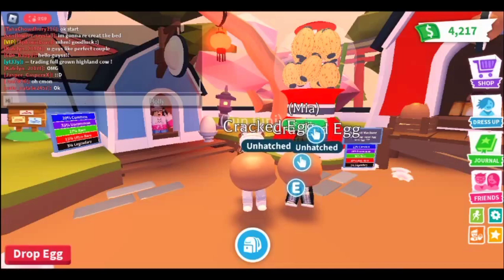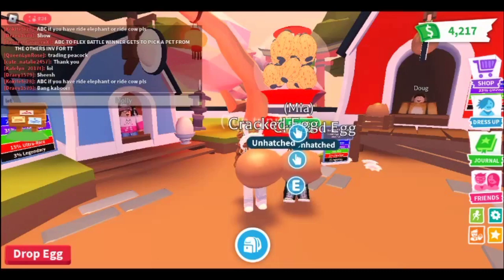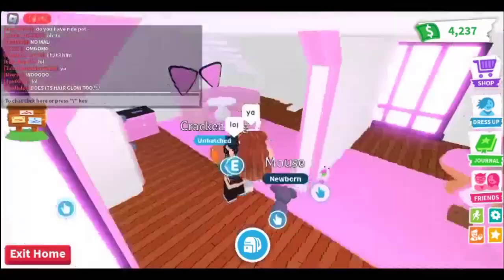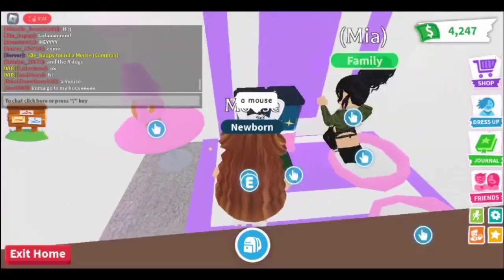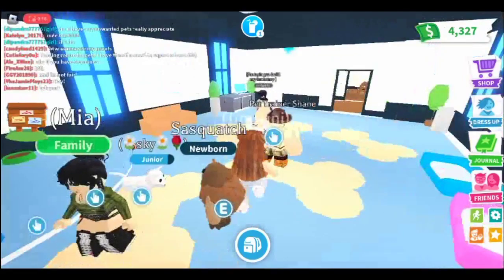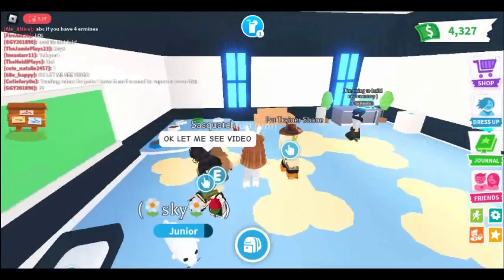Trading What we got from Egg With a friend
Hi guys
Today I hatched a egg with my friend Mia and traded it away